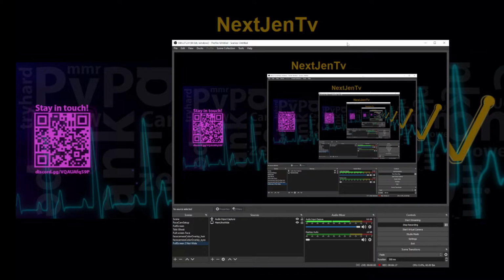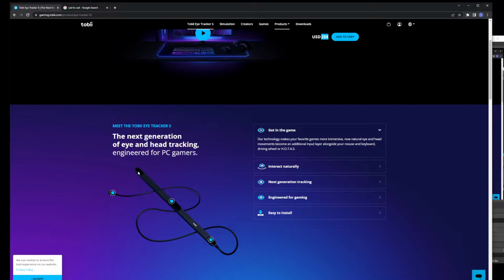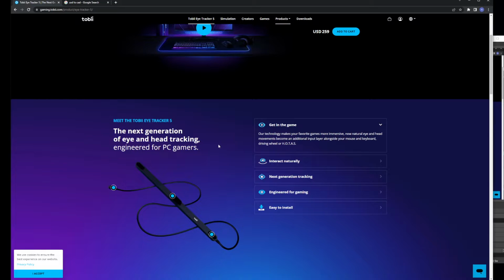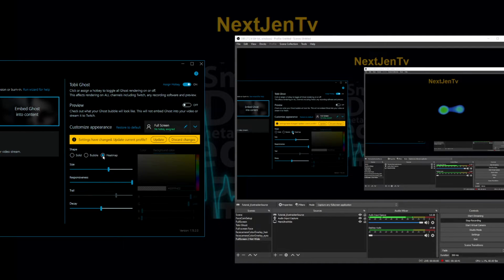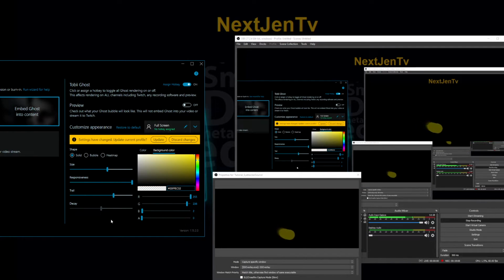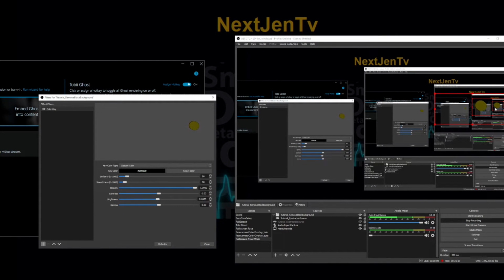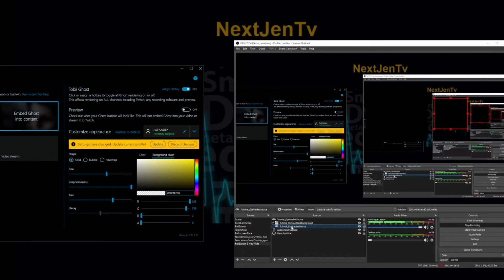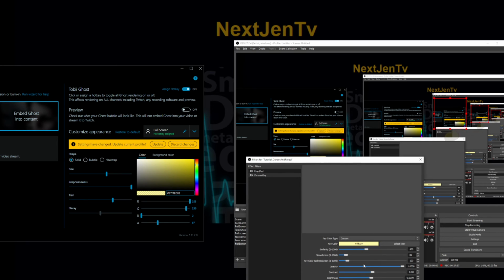How to censor your mini-map for cheaters, while revealing it for your viewers.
You replicated this for your needs?  Share us a sample : D

CONTENT

0:00 Intro
0:16 How it looks
0:32 Why you would want to do this
2:57 You will need an Eye Tracker
3:54 Health issue of Eye Trackers
6:06 Price of Eye Trackers
6:40 Fundraise with your community!
8:53 How to set up the Eye Tracker in OBS
16:18 How to set up the censor area that can also be revealed
21:22 GGWP! Now share your set up in the comments : D

Hard and Softwares